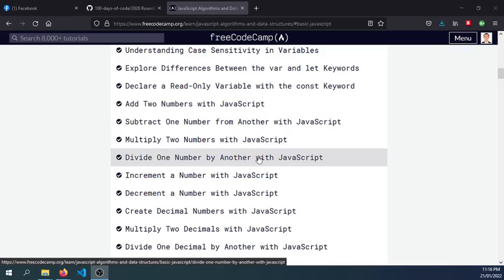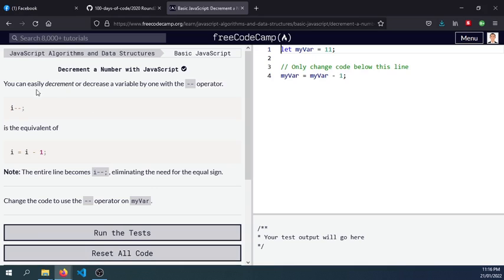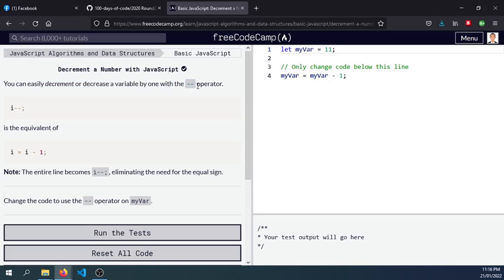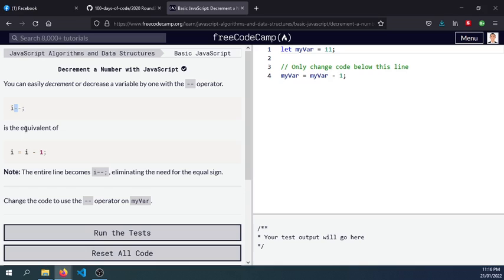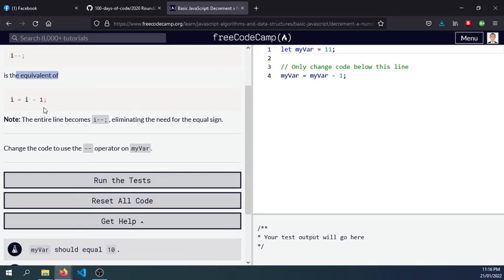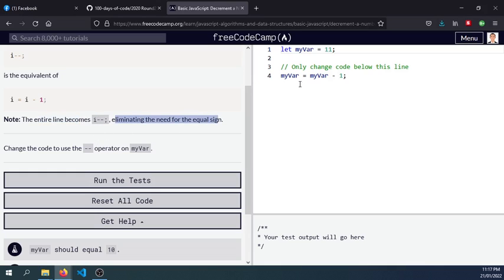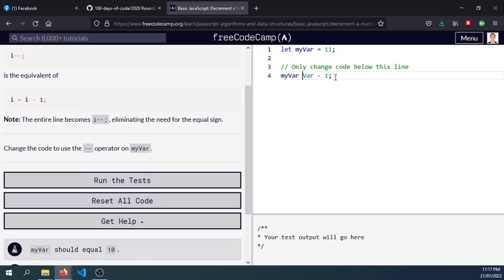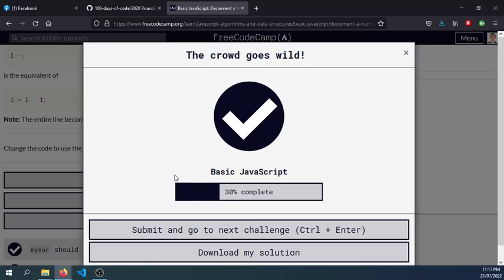Day 16 Jan21 FreeCodeCamp Decrement A Number With Javascript